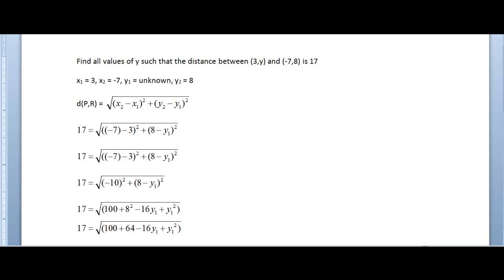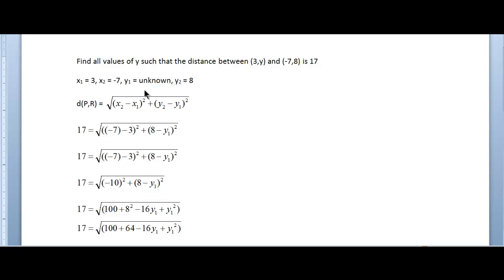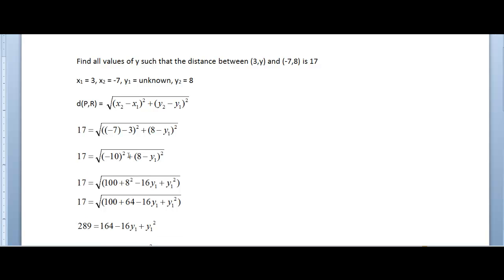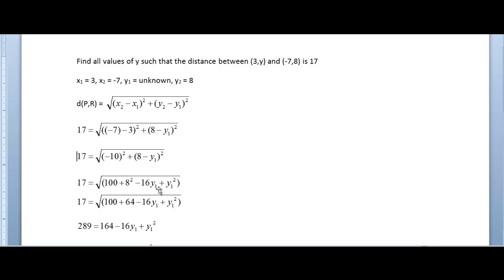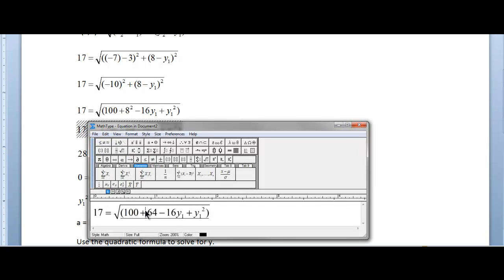Using the distance equation to find an unknown value of y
Solving the distance equation